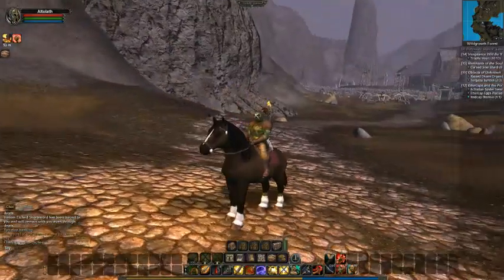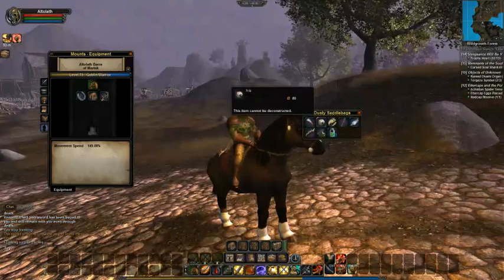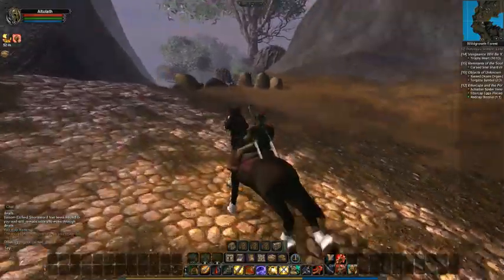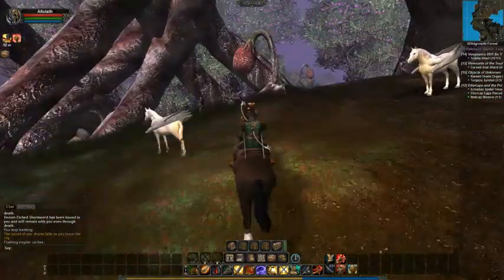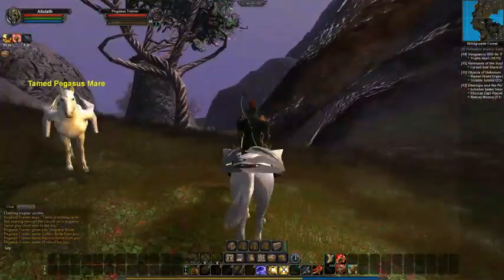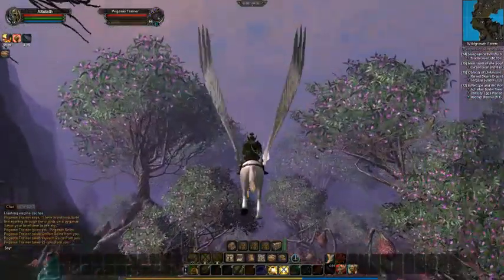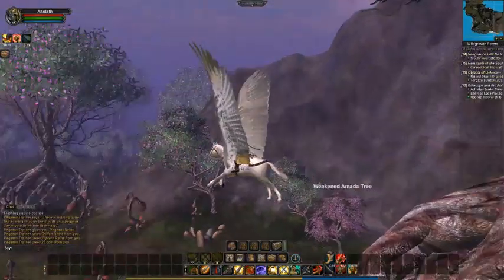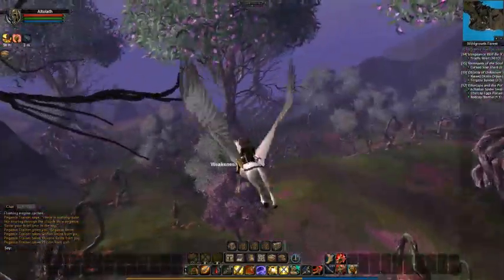Vanguard: Saga of Heroes - Mounts and Flying Mounts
An introduction to mounts and flying mounts in Vanguard: Saga of Heroes.